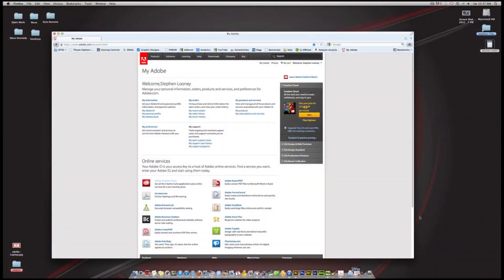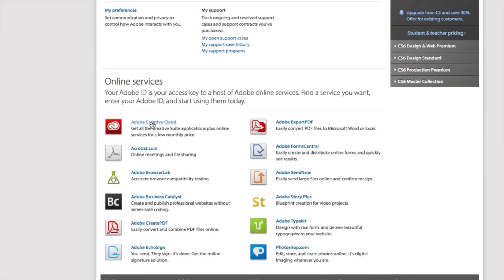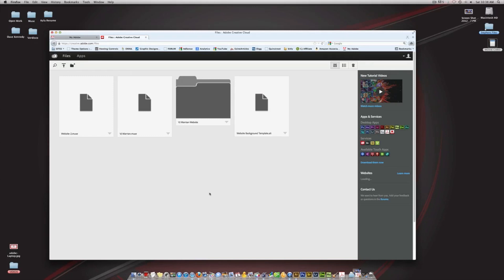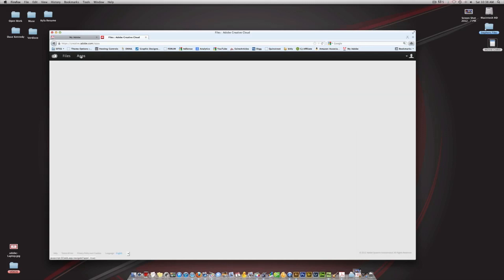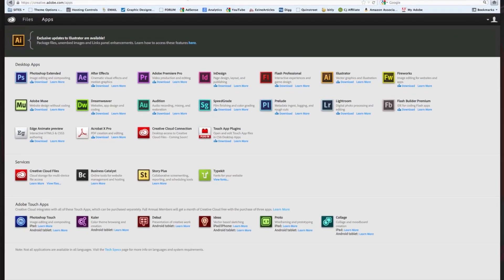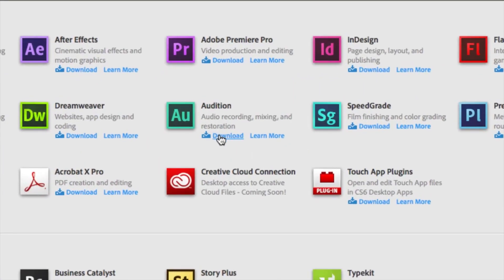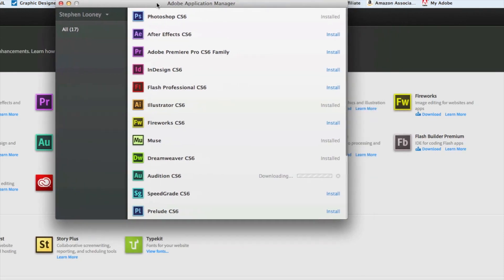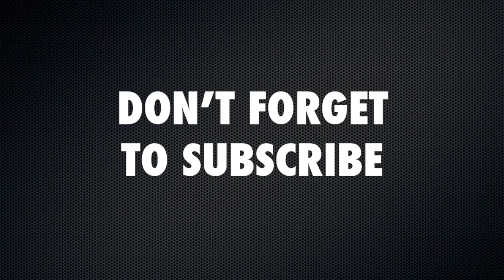Adobe Creative Cloud & CS6 Overview For Graphic Designers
The Adobe Creative Cloud and CS6 is available for Graphic Designers, Website Designers, Video Producers and 3d animation. Graphic Designer Tips explains how inexpensive and valuable this package is.